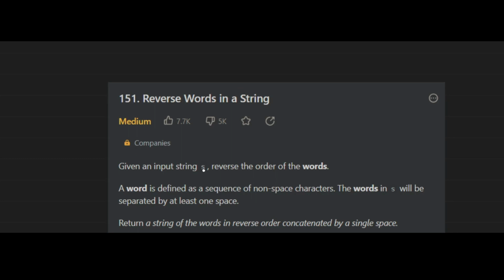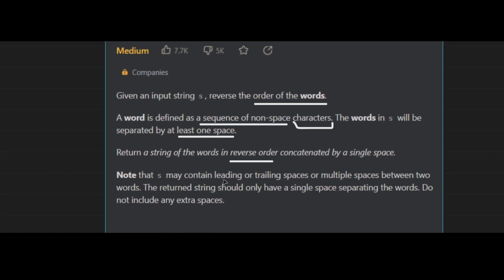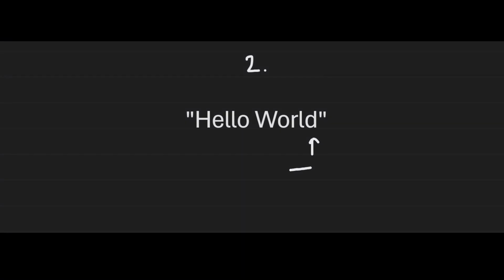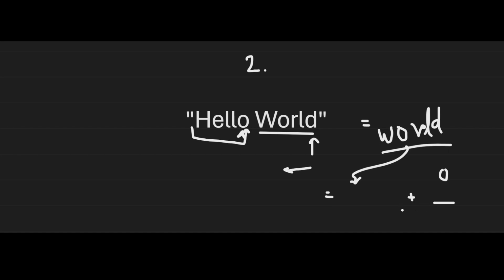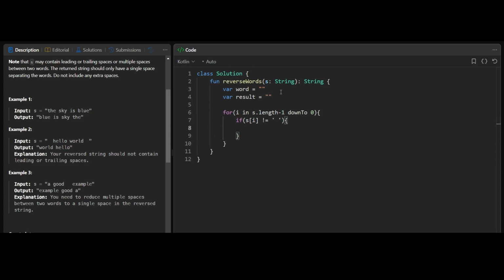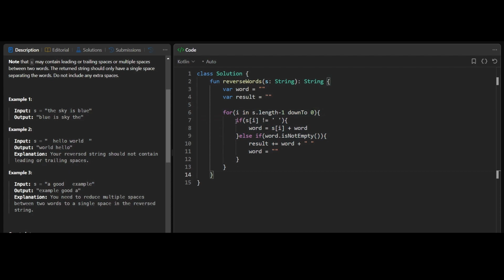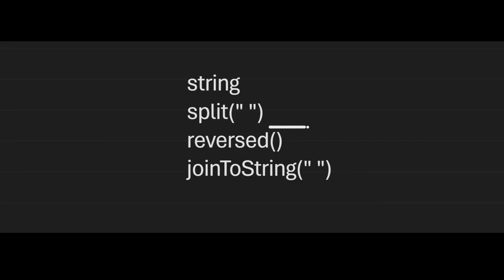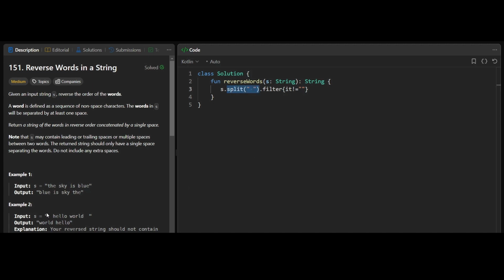P6- 151. Reverse Words in a String Leetcode problem | CodeWithMakarand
🚀 Dive into the world of Leetcode problem-solving with CodeWithMakarand! In this tutorial, we tackle problem P6-151 - "Reverse Words in a String" with Kotlin

Timestamp:
00:00 -  Problem Statement Explanation
02:00 - Second Approach
03:34 - Second Approach implementation
06:24 - First approach
07:03 - First approach implementation

LeetCode, Coding, Algorithm, Kotlin, Programming, Problem Solving, Interview Preparation